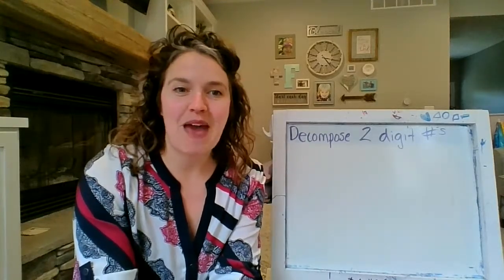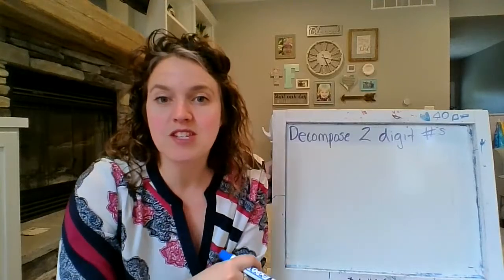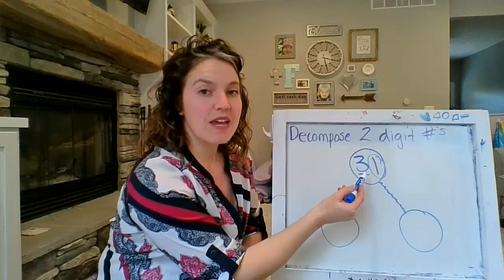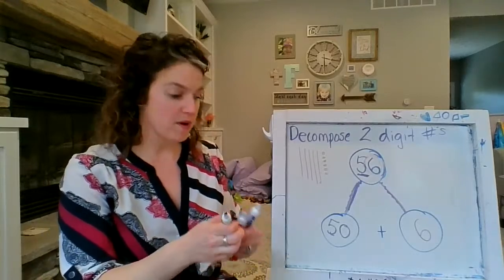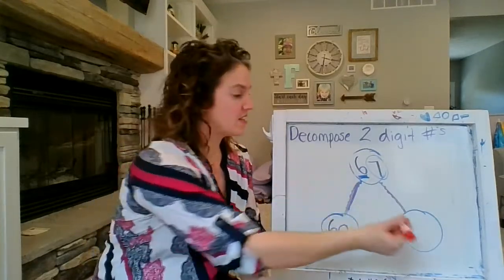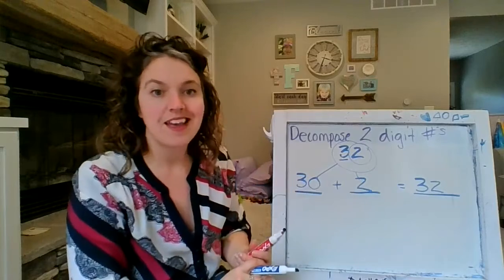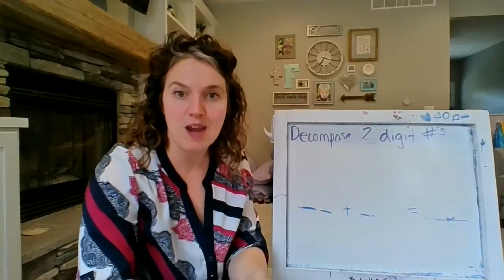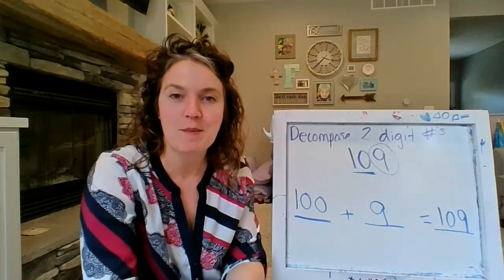April 14 Math